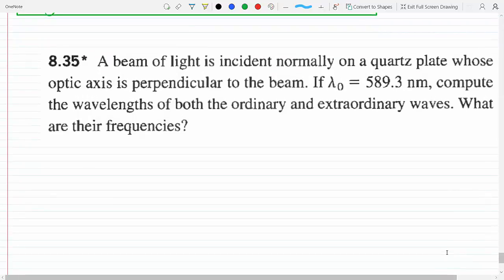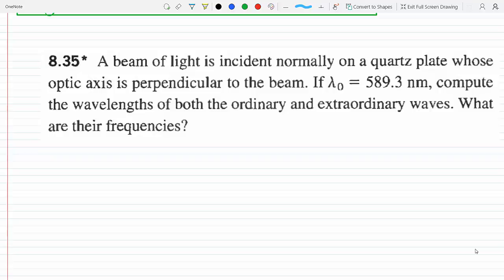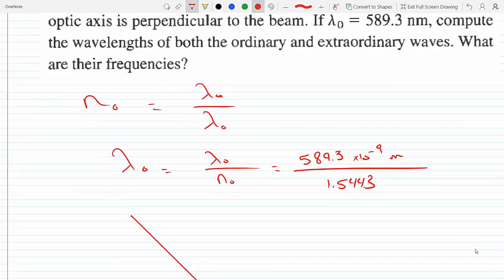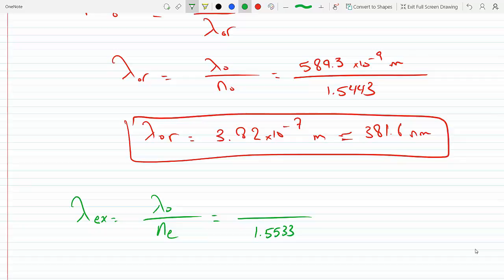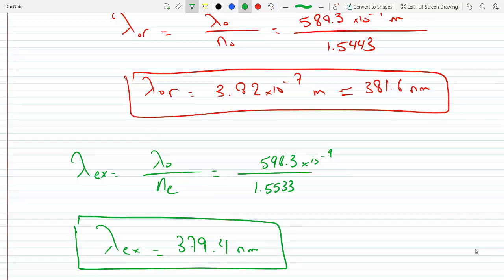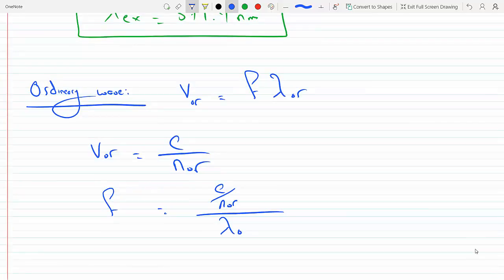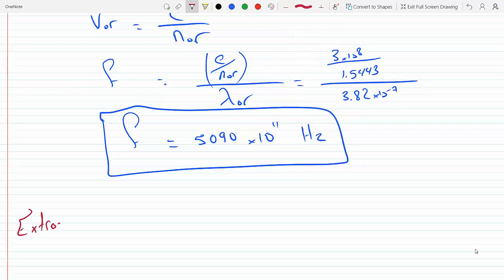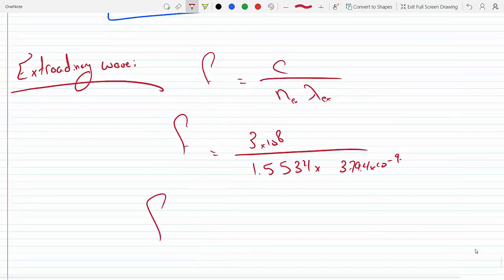Compute the wavelengths velocities and frequencies of Ordinary and Extraordinary waves P 8-35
Eugene Hecht
A beam of light is incident normally on a quartz plate (no = 1.5443 and ne =
1.5534) whose optic axis is perpendicular to the beam. If the wavelength in
vacuum is o = 589.3 nm, compute the wavelengths, velocities and frequencies of
both the ordinary and extraordinary waves